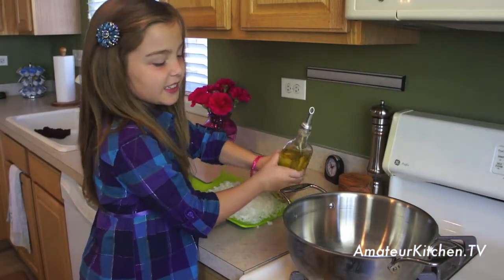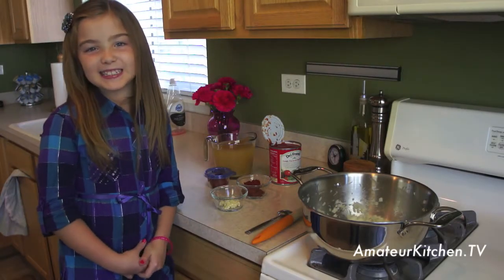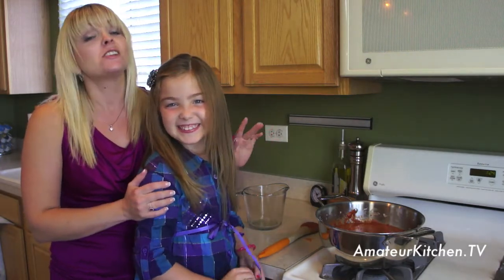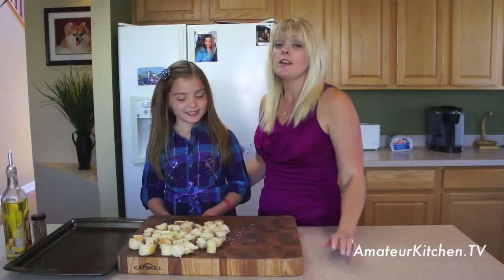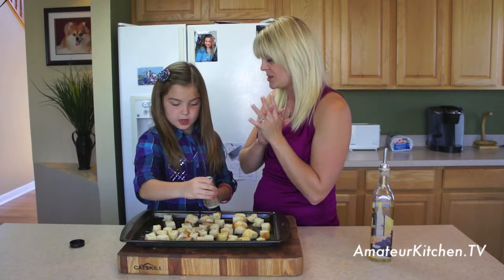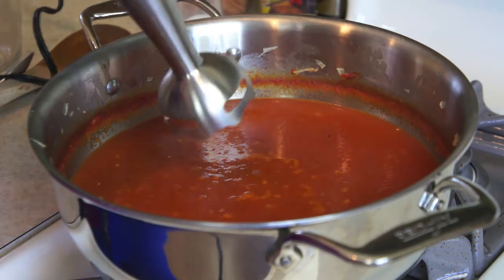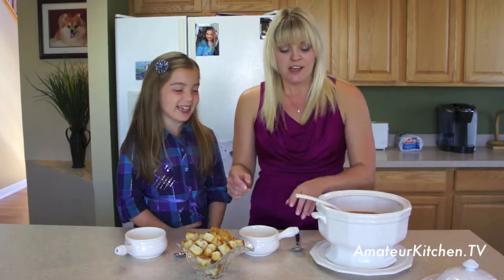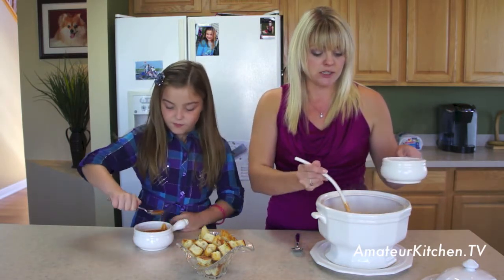How to Make Tomato Soup with Croutons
Warm up with your favorite blanket and a nice bowl of tomato soup on cold and dreary day. This healthy version of tomato soup with crunchy croutons will turn your day around in no time.

TOMATO SOUP with CROUTONS

Serves: 4
Prep: 5 minutes
Cook: 30 minutes

Ingredients:
2 tbsp Olive Oil
2 Sweet Onions, finely diced
2 Garlic Cloves, minced
3 tbsp Tomato Paste
1 (28oz can) Crushed Tomatoes
4 cups Chicken Stock, recommended unsalted
3/4 cup Cream

Directions:
Preheat a large soup pot over medium heat and add in olive oil and onions. Cook the onions for 15 minutes then add in the garlic and cook for 1 minute. Stir in tomato paste and let sit for 2 minutes before adding in the crushed tomatoes and chicken stock. Cook the soup for an additional 10 minutes. Pour in cream and taste for seasoning. Let soup sit for another 2 minutes then serve and enjoy!

Note: If you use unsalted chicken stock you will need to add in more salt, this is a great way to be able to control the sodium in your soups.

Tip: If you purchase tomato paste out of a can, empty the remaining can into a freezer tight container and it will keep for 3 months.

Crouton Ingredients:
1 cup French Bread, cubed into 1 inch pieces
2 tbsp Olive Oil
2 tsp Oregano

Place the bread on a baking sheet, drizzle evenly with olive oil and sprinkle oregano evenly over bread. Bake for 6 minutes and serve with soups and/or salads. (Feel free to get creative with toppings for the bread. A sprinkle of asiago cheese on top would be a great crouton for tomato soup as well.)